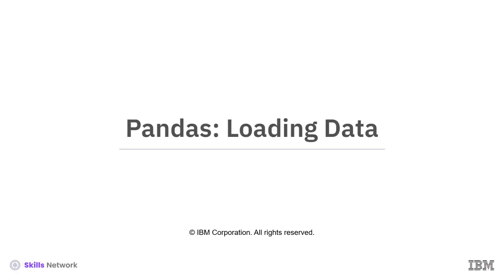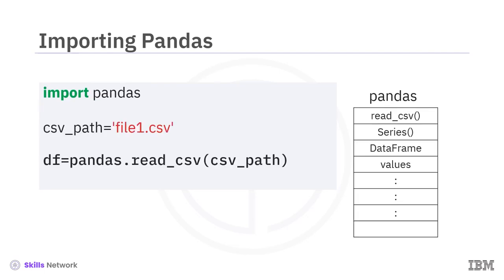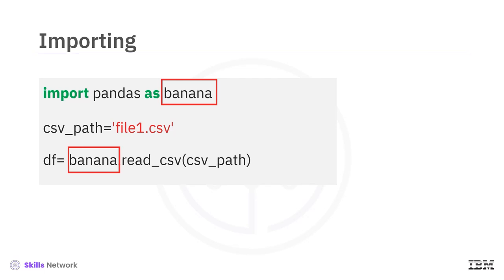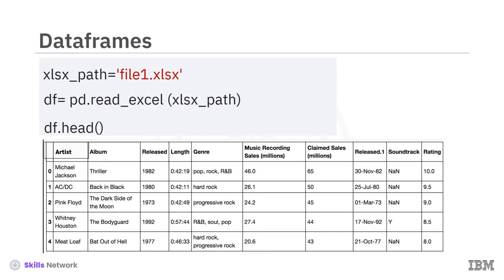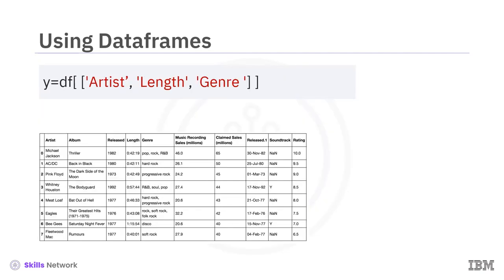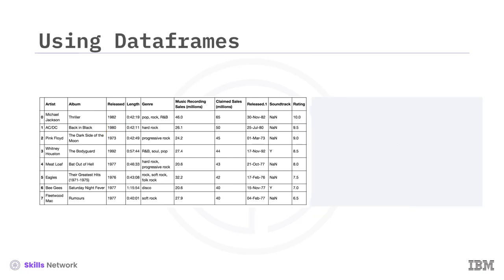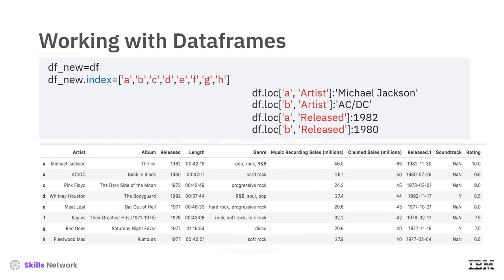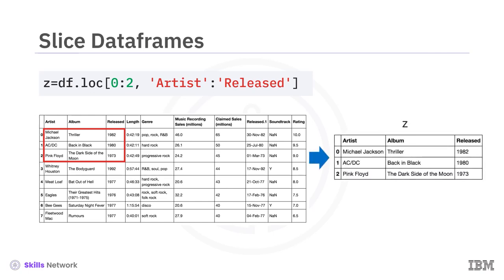Pandas: Loading Data